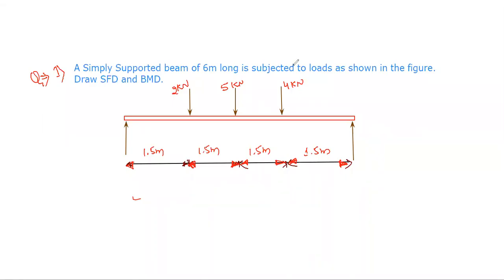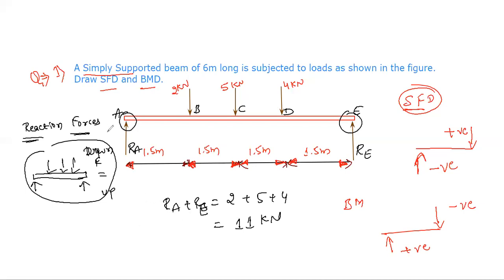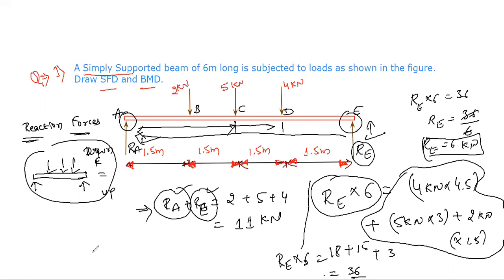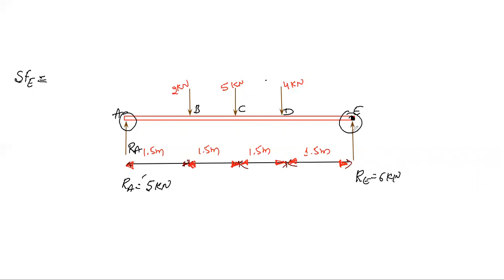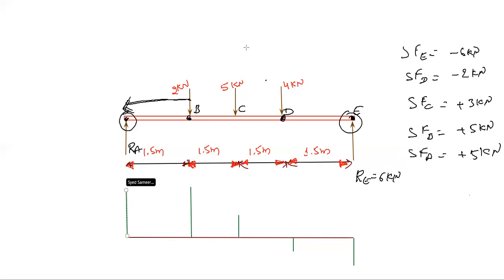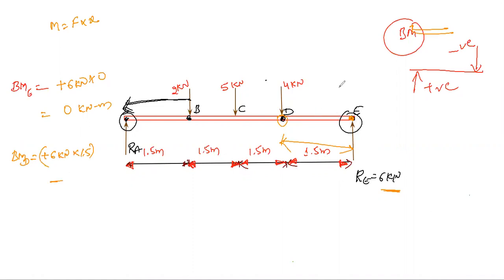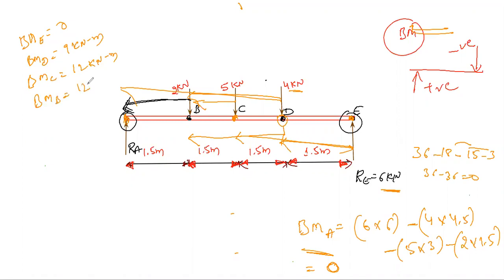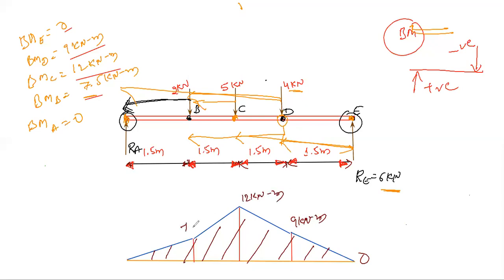Class 7:Simply Supported Beam with Point Load